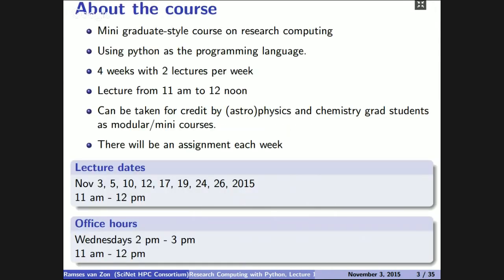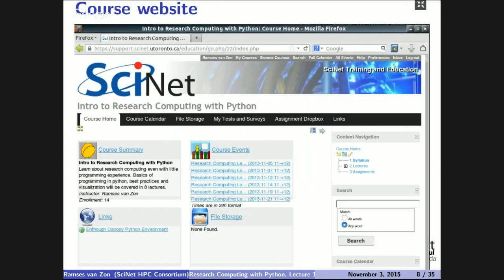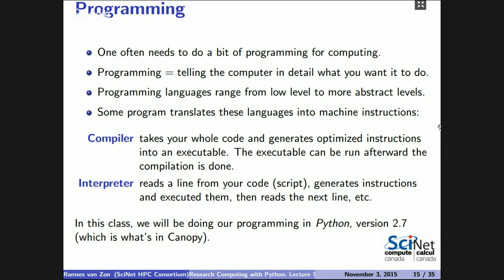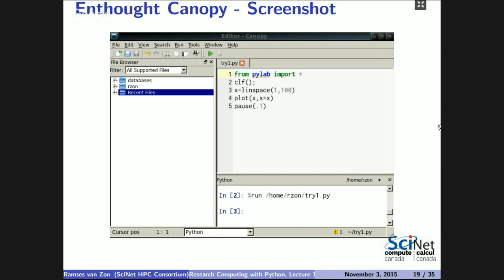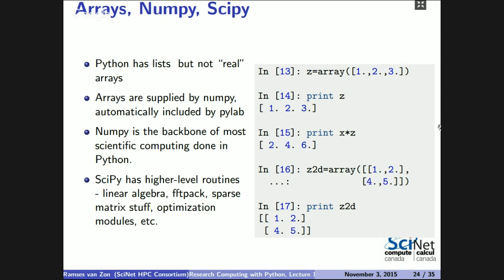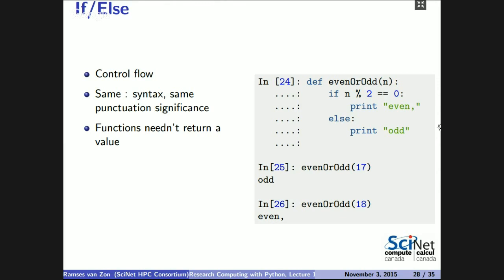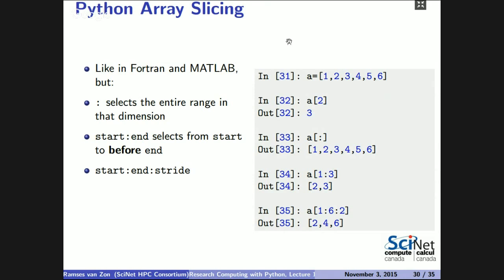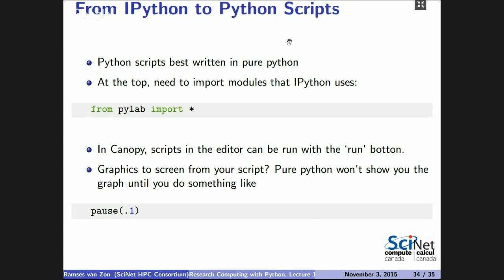Research Computing with Python Lecture 1